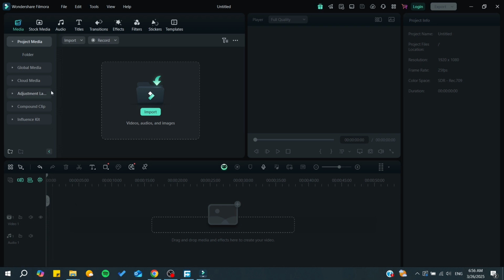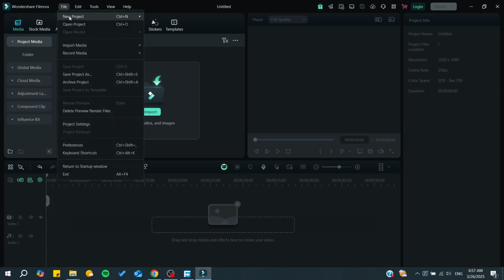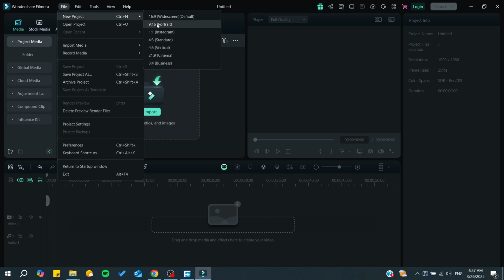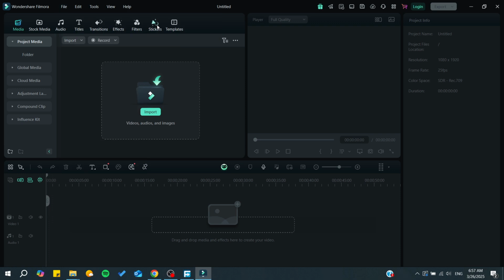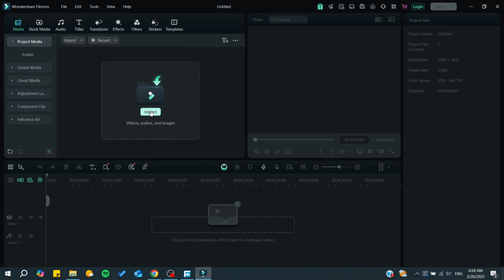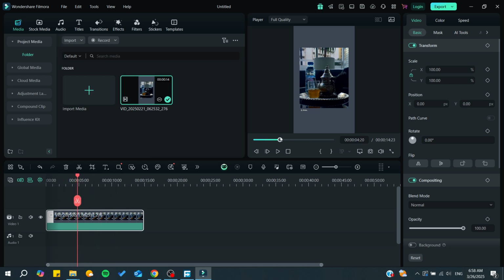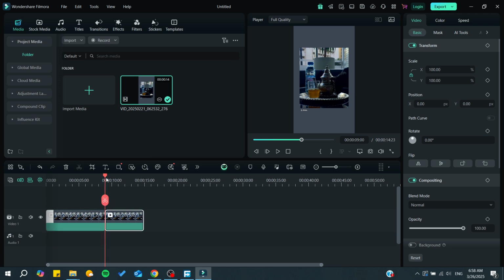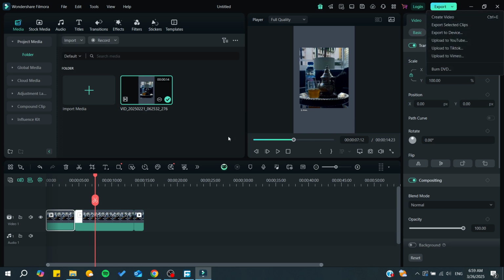How To Work With Filmora Tutorial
Today we talk about work with filmora,wondershare filmora,filmora video editor,filmora tutorial,how to use filmora